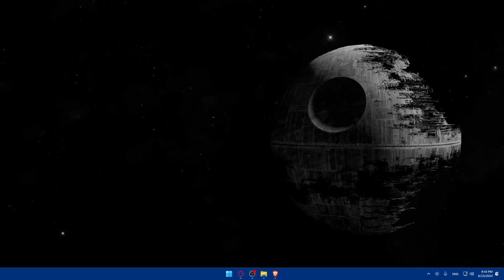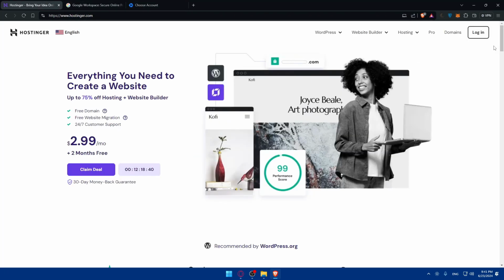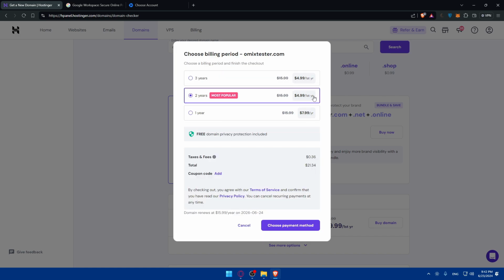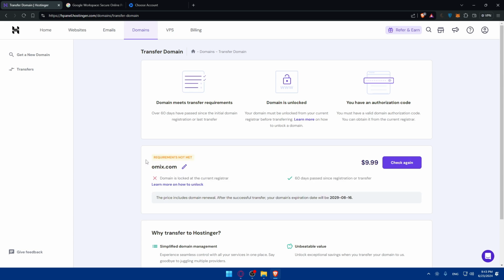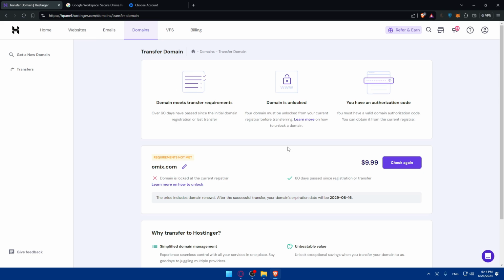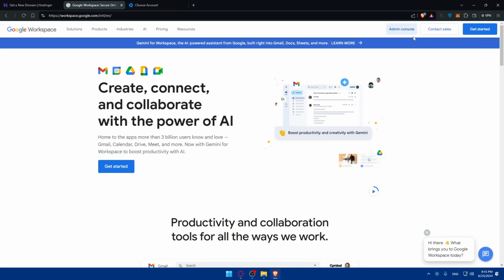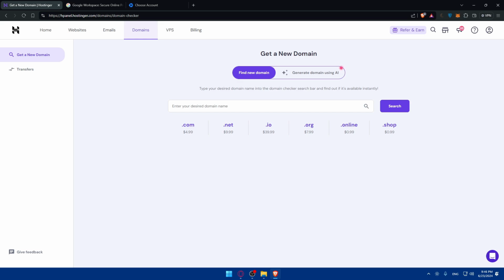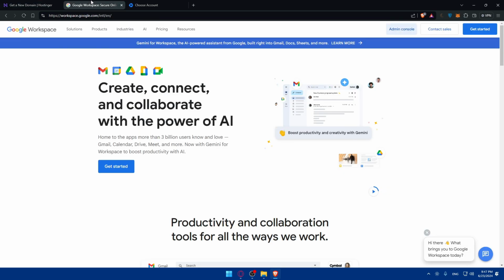How To Connect Hostinger Domain To Google Workspace ! (Full Tutorial)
Today we talk about connect hostinger domain to google workspace,how to connect hostinger domain to google workspace,google workspace tutorial,google workspace